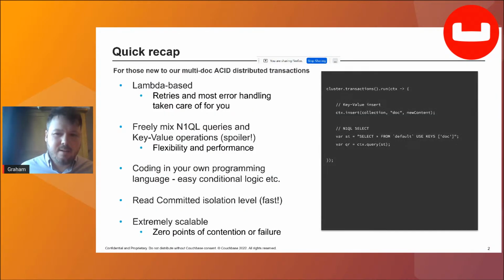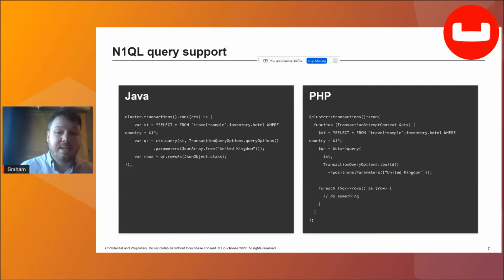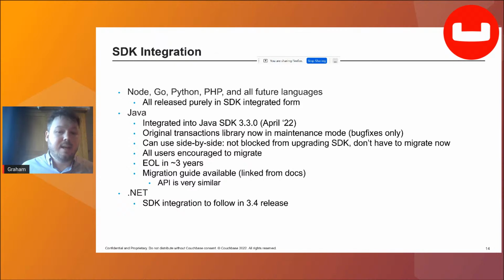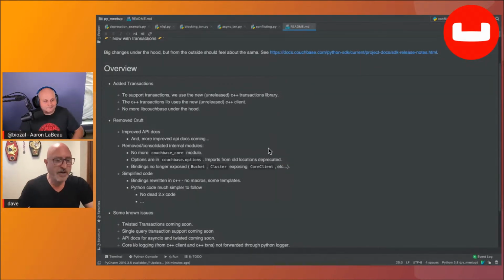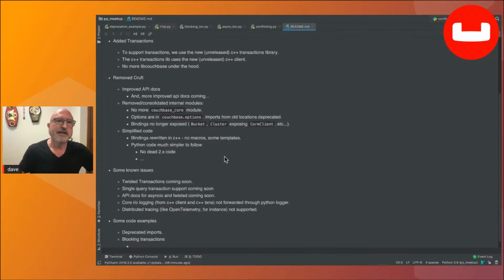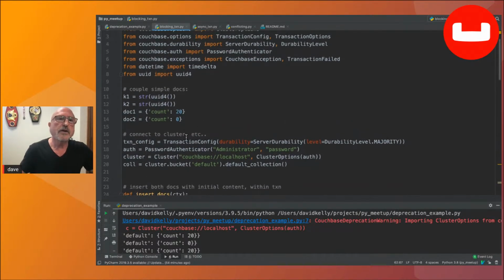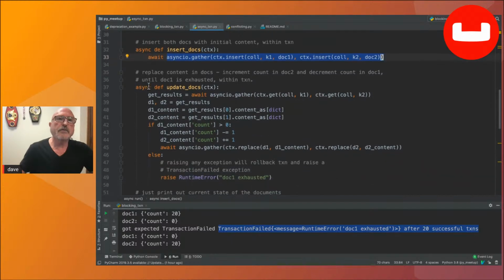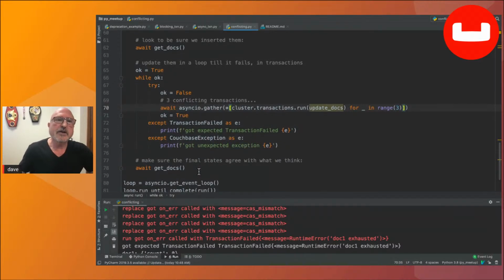SDK Improvements for Couchbase Server 7.1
In this month's Meetup, we will be talking about the SDK improvements in time for Couchbase 7.1.

We look forward to having you join us on May 18th at 10 a.m. PDT. The Meetup will be streamed on Youtube, Twitch & Twitter and if you miss it, we'll be uploading the recording the following day.

Session: Transactions 7.1 Catchup

Speaker: Graham Pople, Principal Engineer, Couchbase

Abstract
Couchbase Server 7.1 marks the release of our high-performance, high-scalability distributed ACID transactions across most of the SDKs, including deeper SDK integration and support for N1QL queries.  Join us for a practical and developer-focused demo and Q&A.

Speaker Bio:
Graham is a principal software engineer at Couchbase who works on the SDK and Connectors team, mainly on the Scala and Java clients.

Session: Python SDK 4.0

Speaker: David Kelly, Sr Software Engineer, Couchbase

Abstract:
A brief discussion of the 4.0 Python SDK implementation changes, then some examples of both the blocking and non-blocking transactions API.

Speaker Bio:
David is a Sr. Software Engineer working on transactions in C++ and Python.